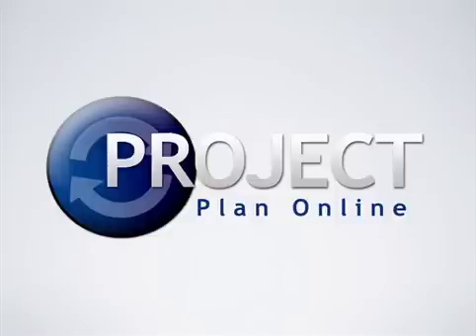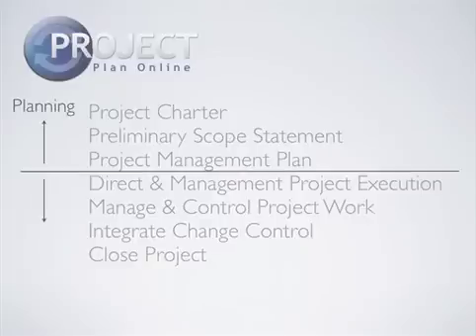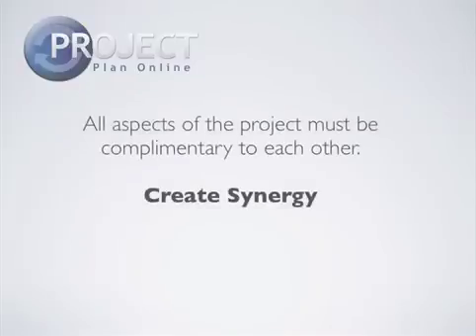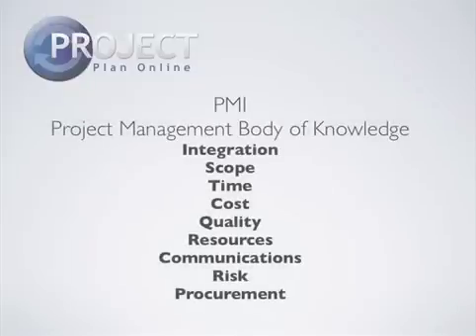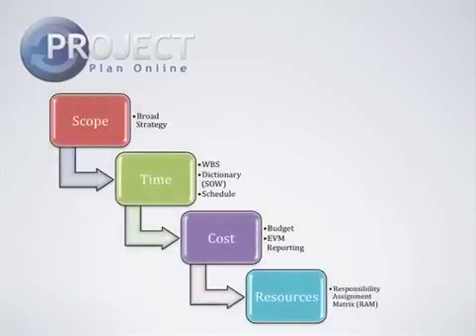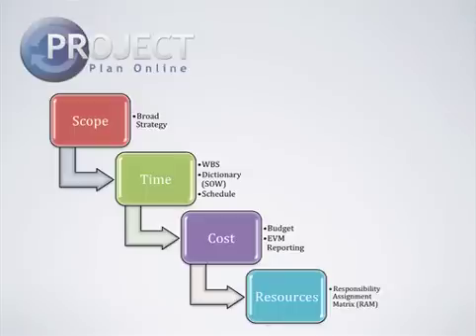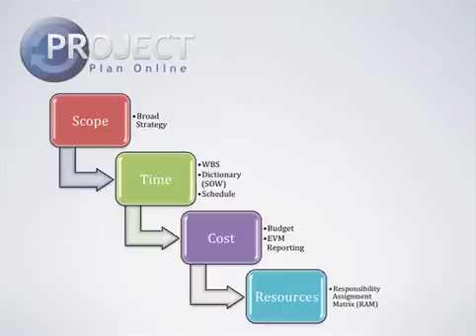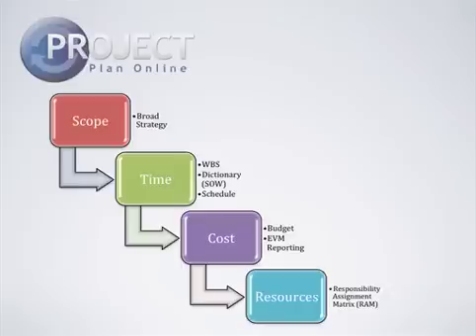Project Integration Management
Short video explaining the planning aspects of project integration management.